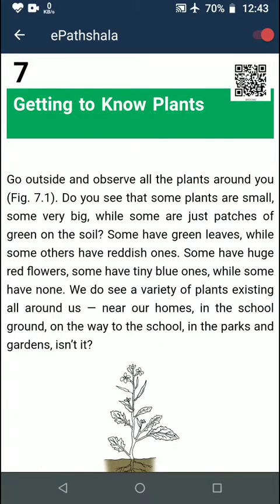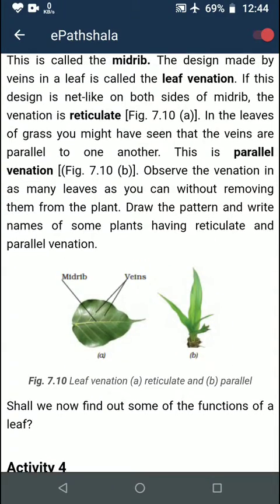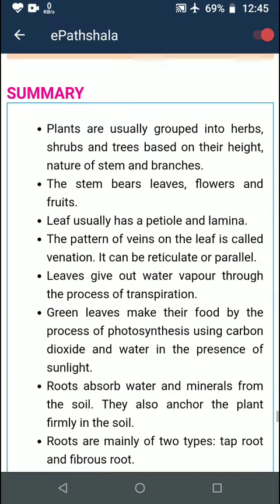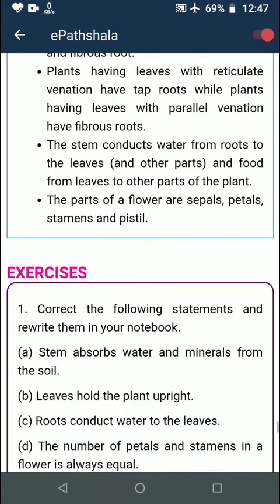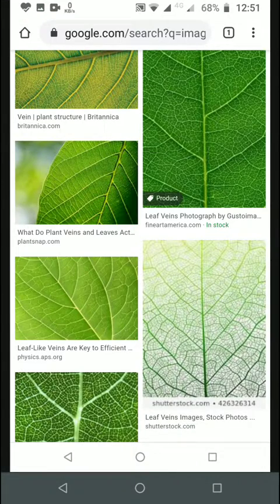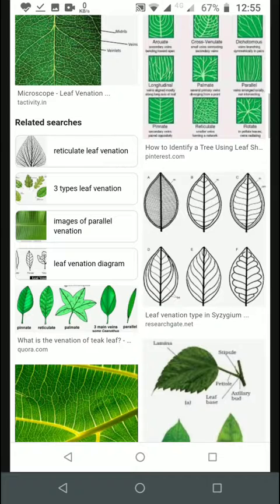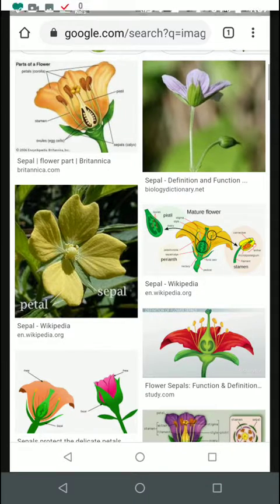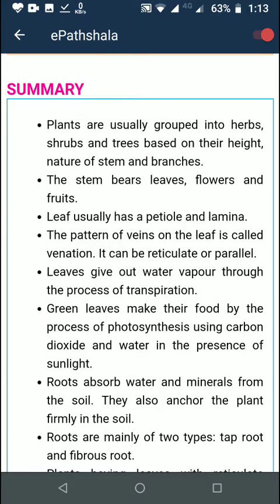Science -VI -Chapter -7